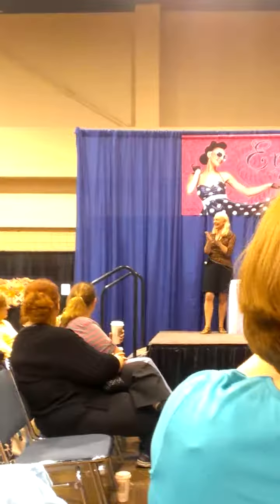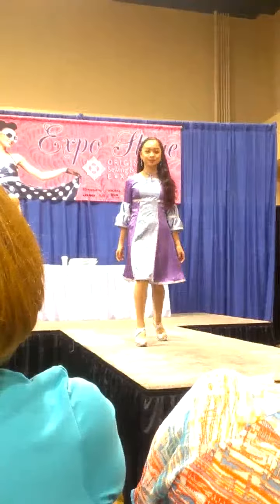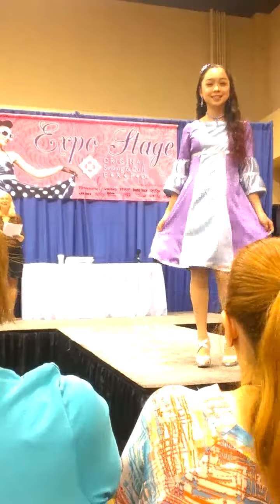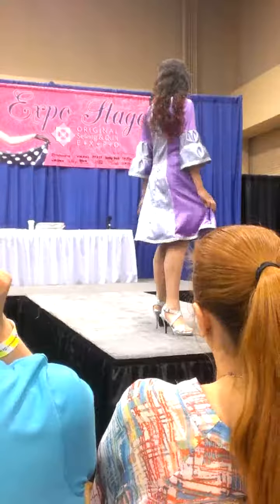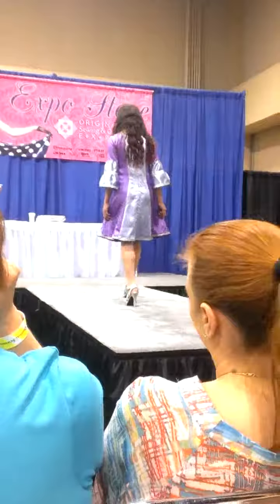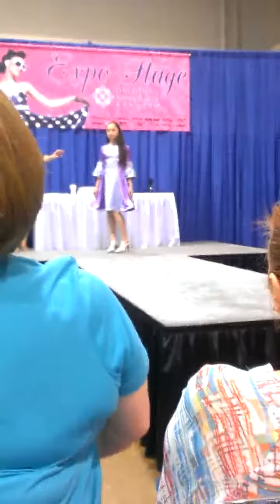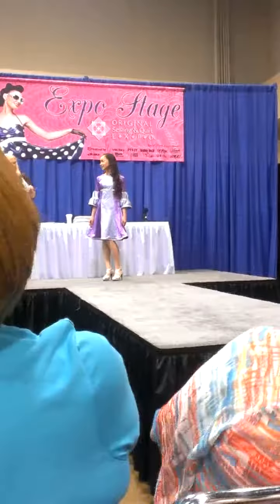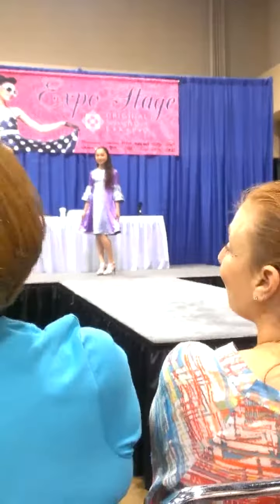2013 Nisha modeled the dress she designed and sewed and won 2nd place $50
2013 Nisha modeled the dress she designed and sewed and won 2nd place $50